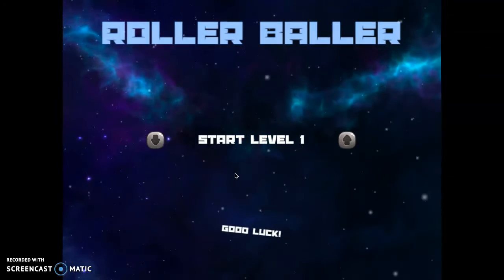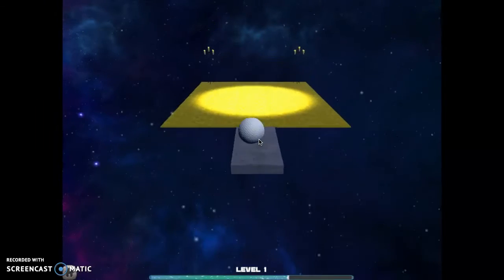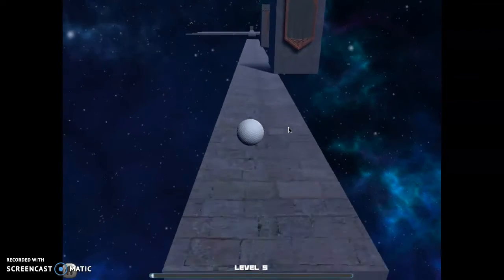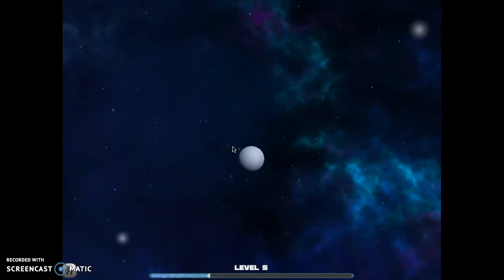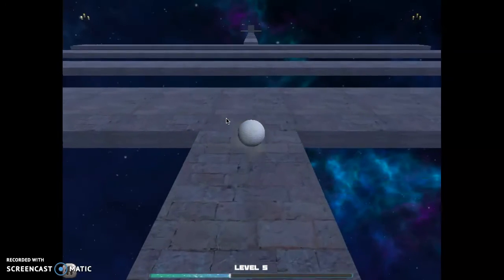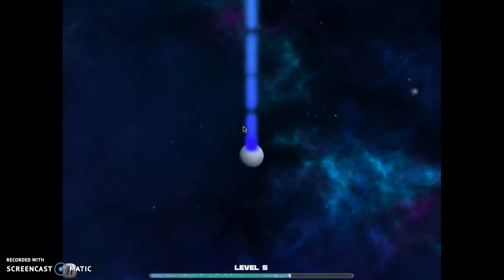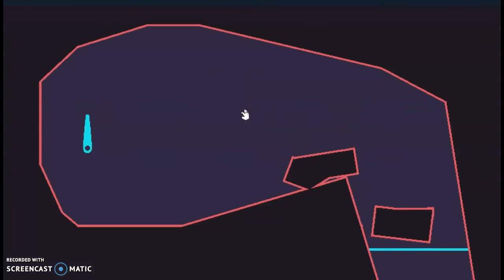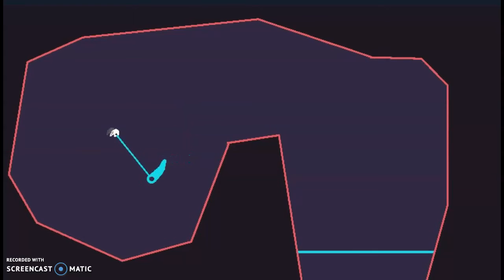gucci news 4618463784521864e3147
get out edider